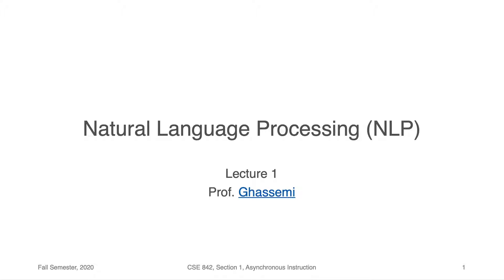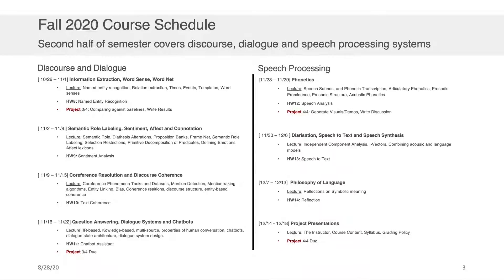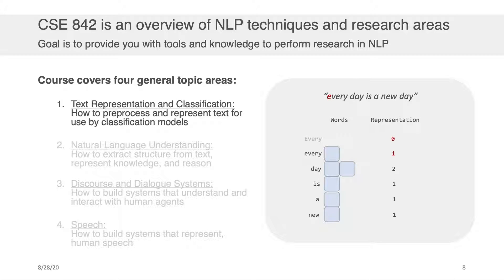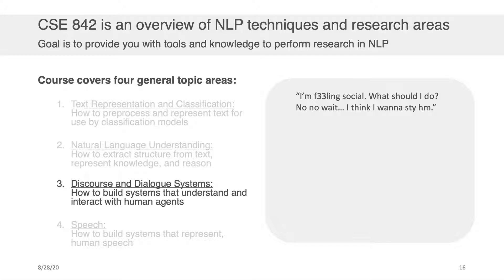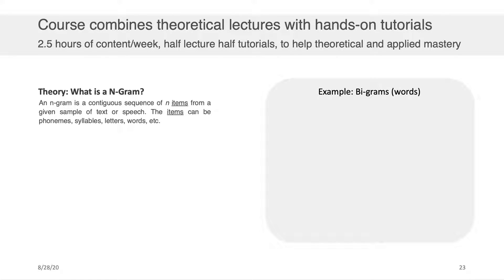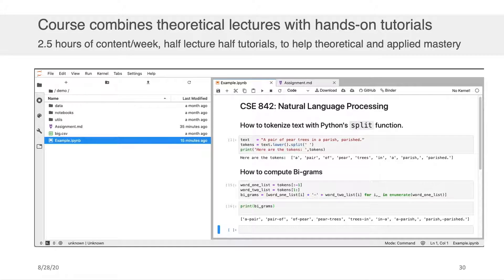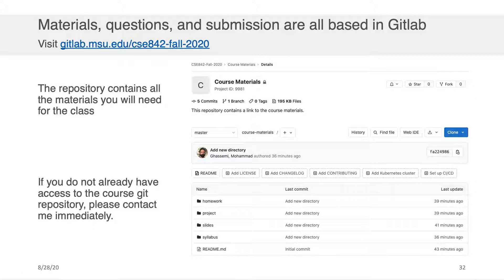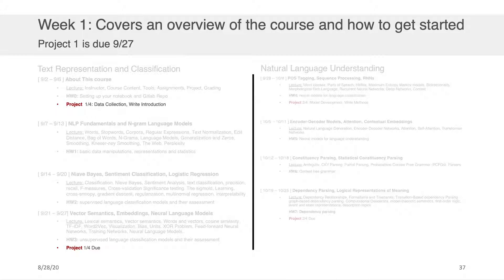NLP Lecture 1(b)- CSE 842 Course Syllabus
An overview of the course syllabus.